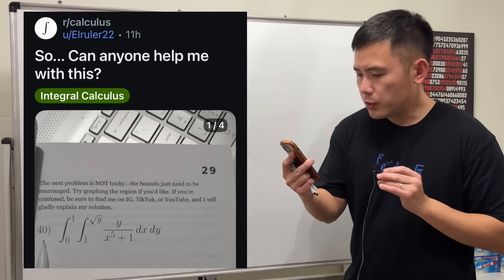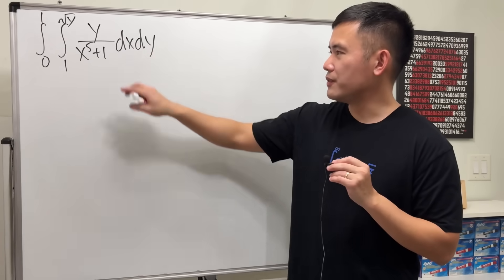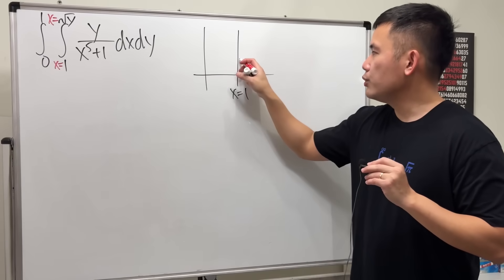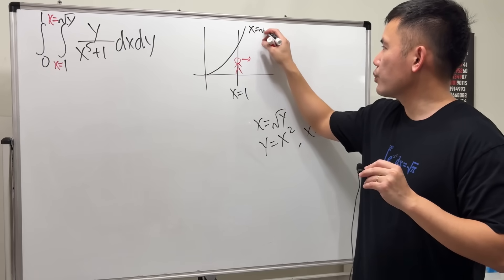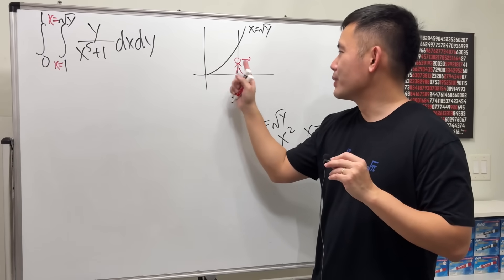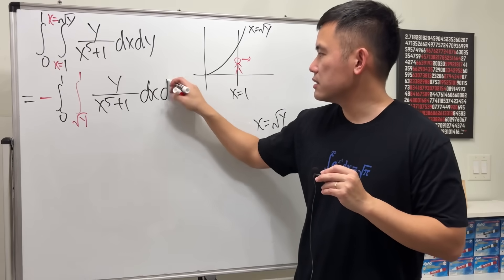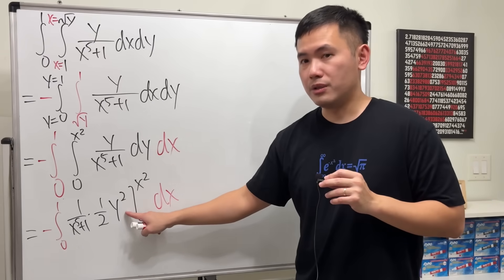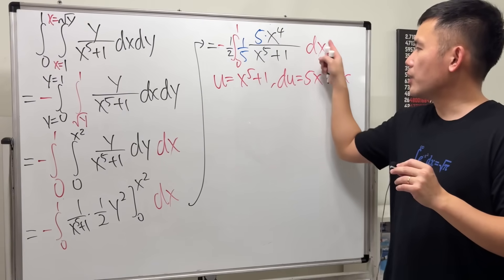Help with a double integral! Do I really have to find the integral of 1/(x^5+1)? Reddit r/calculus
Learn how to evaluate this double integral by changing the order of the differentials first. This integral is from the book, Book of Marvelous Integrals, by @mathscribbles I recommend you to check it out